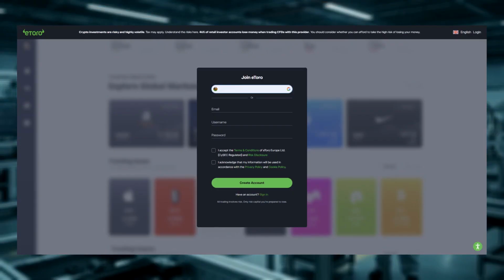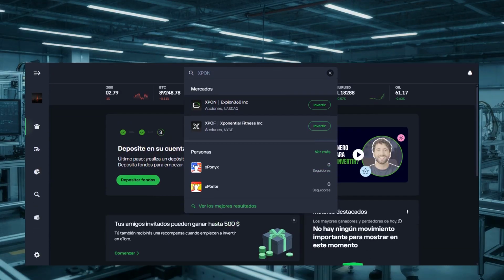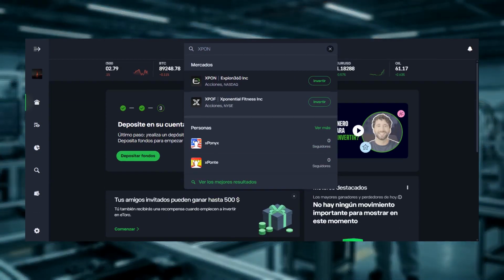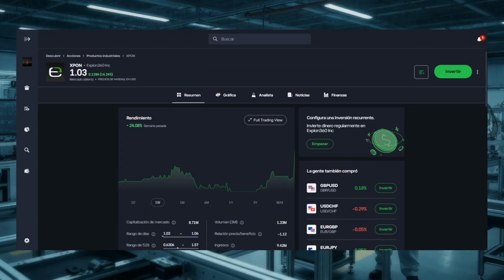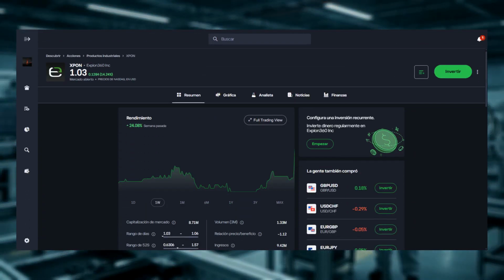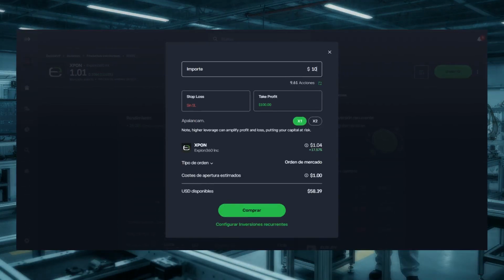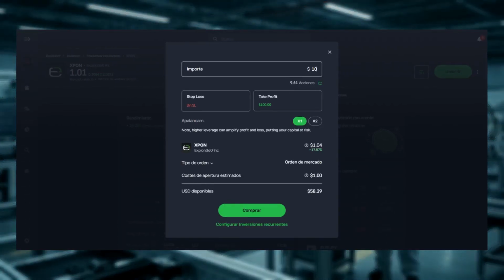How to Invest in Expion360 Inc (XPON) Step by Step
This short educational video shows how to buy shares of Expion360 Inc using a broker interface as an example.

Expion360 Inc is presented here as an example company listed on NASDAQ under the ticker XPON. The video explains the basic steps to go from account setup to owning a position, including registering with a broker, verifying identity, funding the account, searching for the XPON ticker, confirming the asset page, placing an order, and where to see your new position in the portfolio.

Step-by-step summary:
1) Open a brokerage account and complete identity verification.
2) Add funds to the account to cover the intended investment.
3) Use the platform search to find the ticker XPON and open the asset page.
4) Review company information and the price chart to confirm you have the correct listing.
5) Enter the amount to invest, review the order, and confirm; if the market is closed the order may execute when it reopens.

This content is purely educational and does not constitute financial advice. Do your own research and consult a licensed professional if you need personalized guidance. Past performance is not indicative of future results.